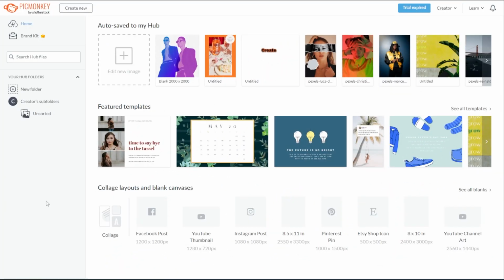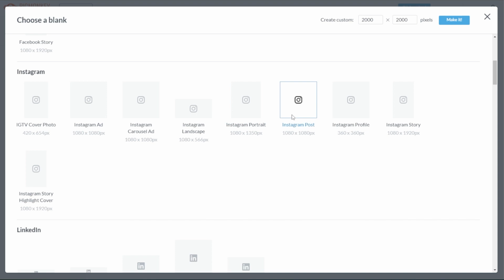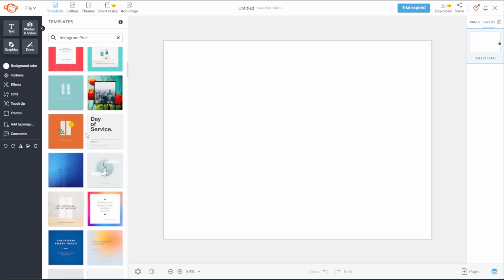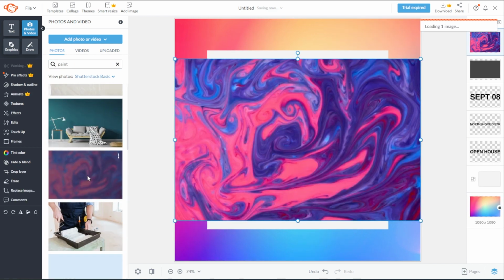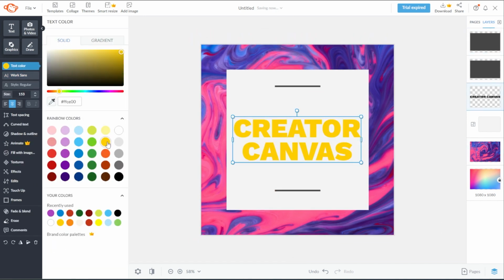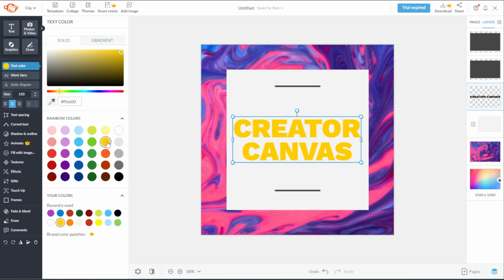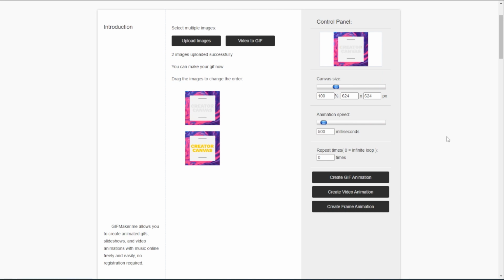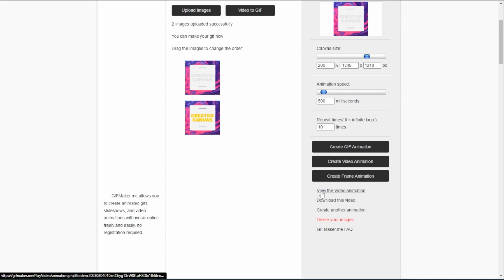How to Make Blinking Text for Your Instagram Posts Using PicMonkey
Make your text flash or blink using PicMonkey! You can then upload this cool text effect to Instagram, or even other social media platforms!